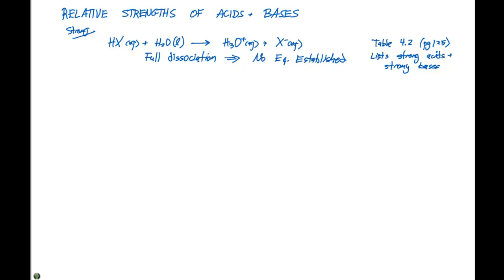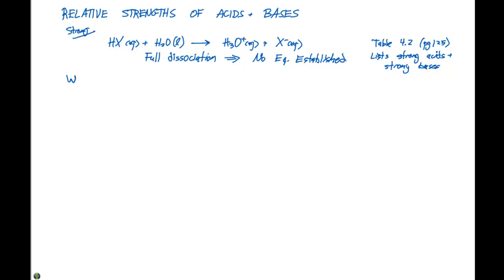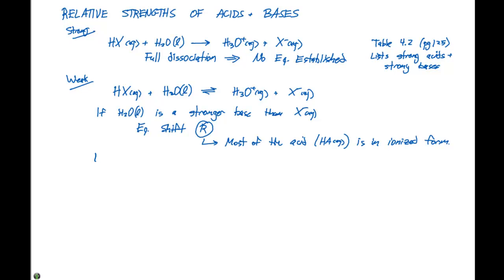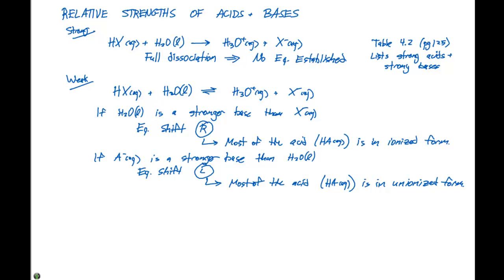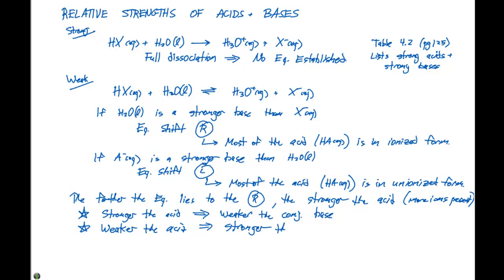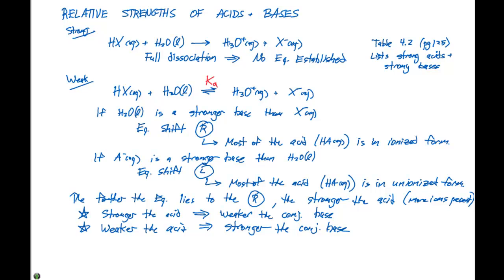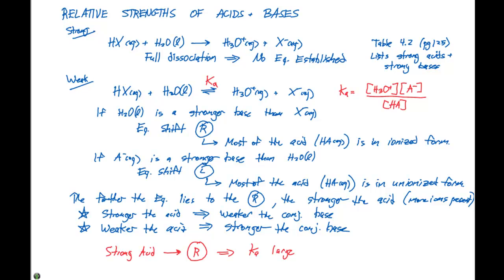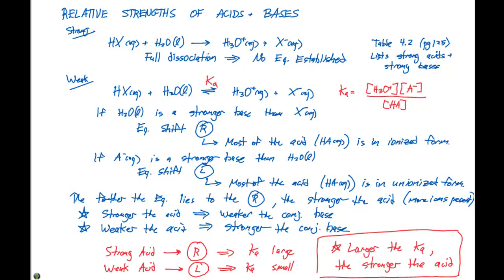16.2.3 Relative Stregths of Acids and Bases 7;23